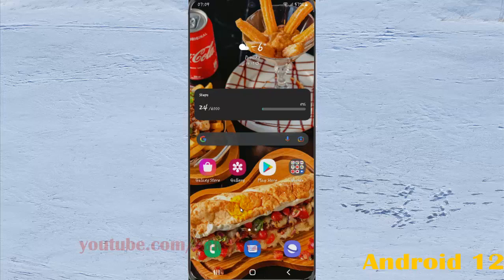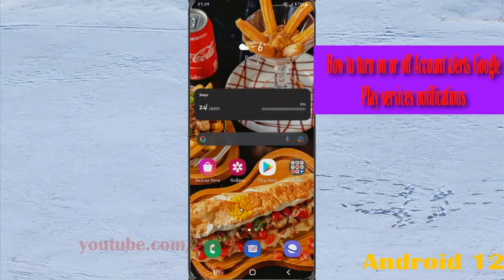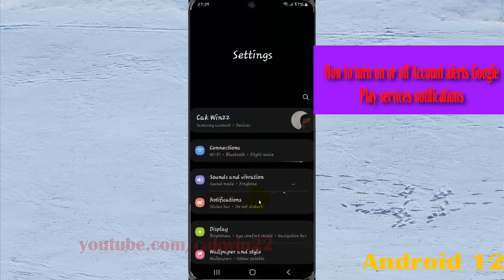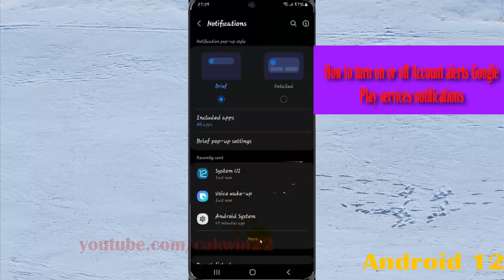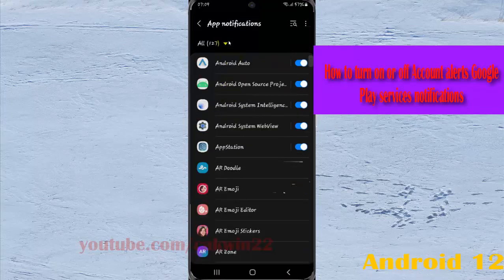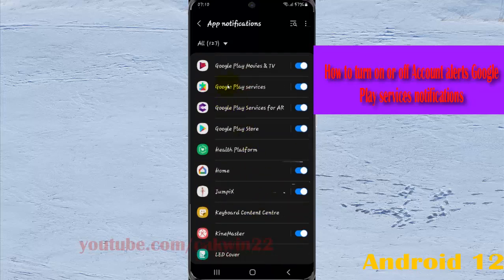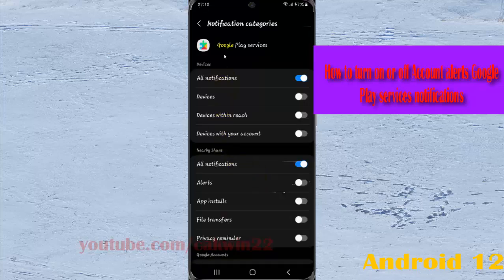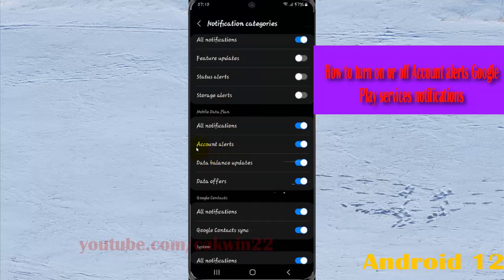How to turn on or off Account alerts Google Play services notifications in Samsung Galaxy S21 Plus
In this video, you will find the steps on How to turn on or off Account alerts Google Play services notifications in Samsung Galaxy S21/S21+/S21 Ultra.  This video uses Samsung Galaxy S21+ SM-G996B/DS International version runs with Android 12